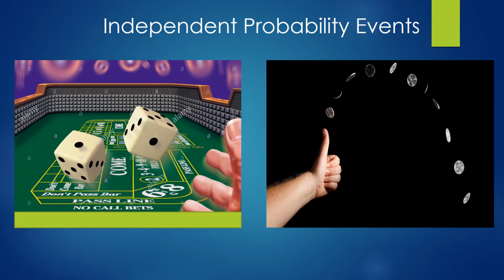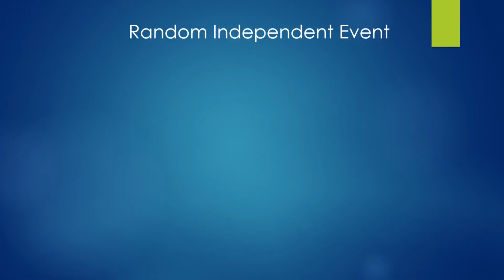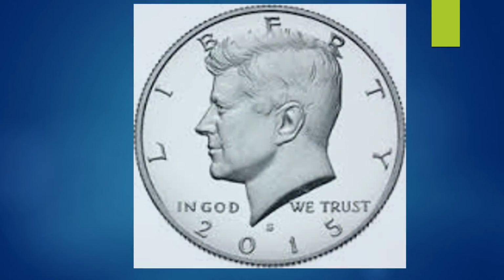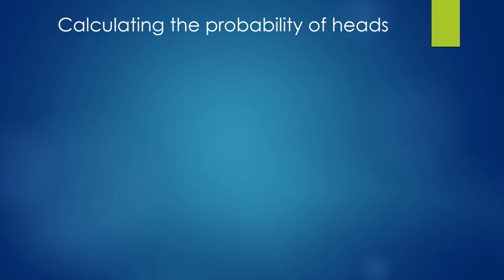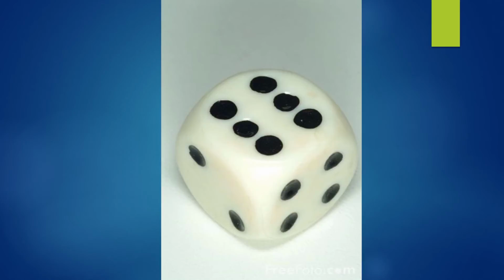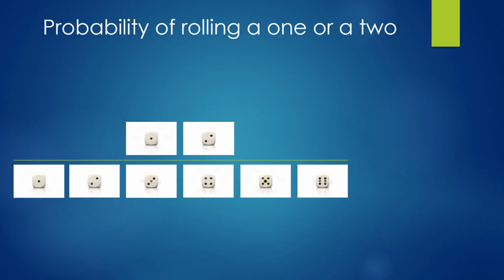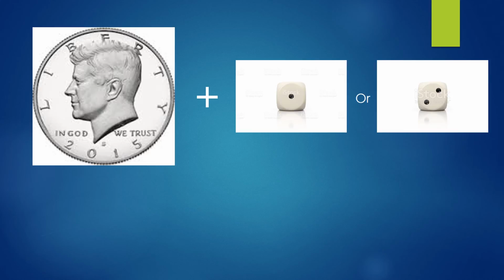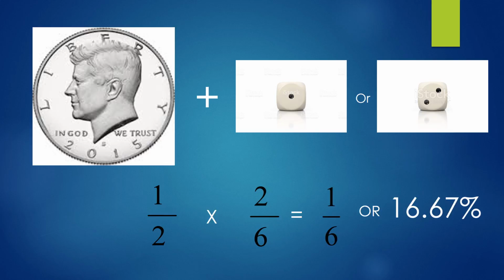M 33 5 Assignment Video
Basic probabilities explained for one independent event and for multiple events